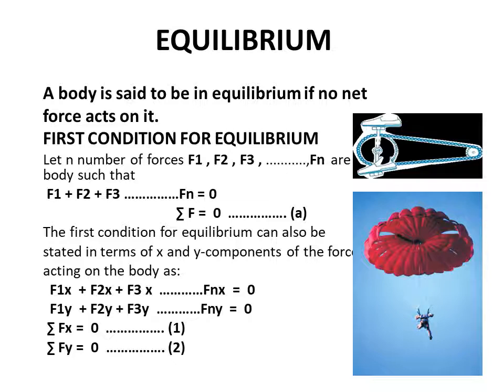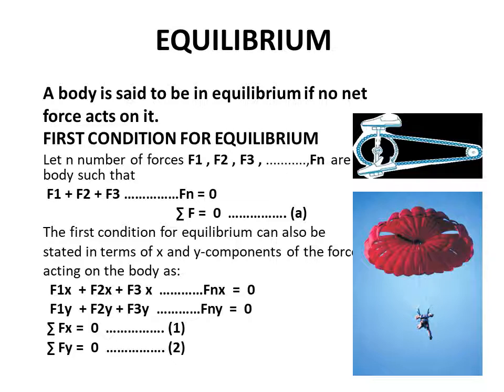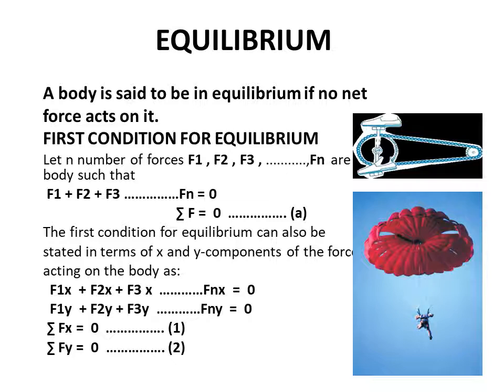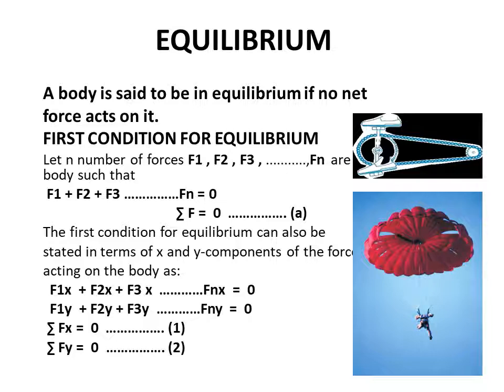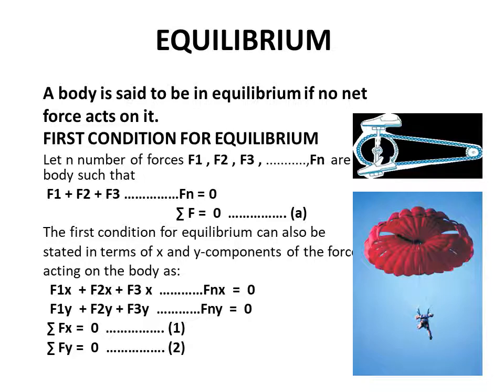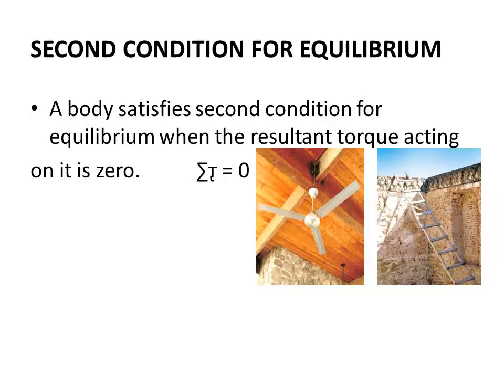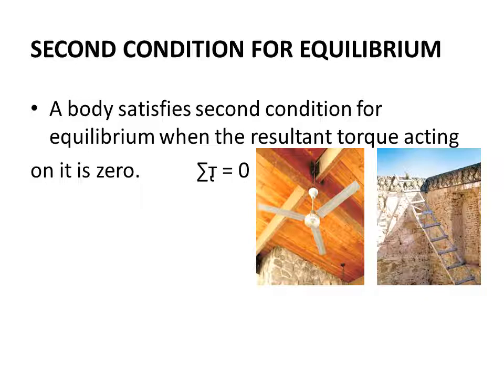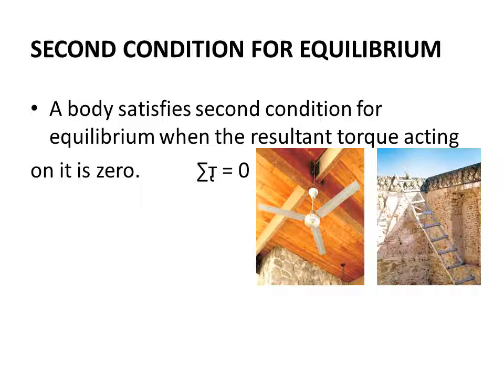Class 9th / Physics / Unit # 4 / Topic /Equilibrium